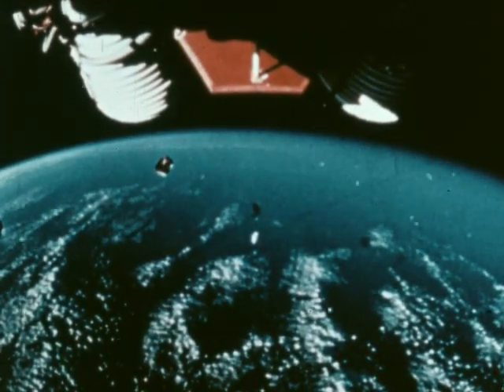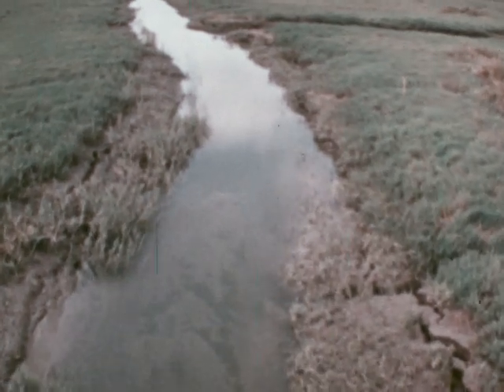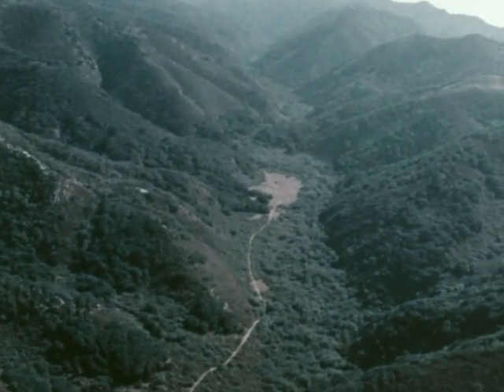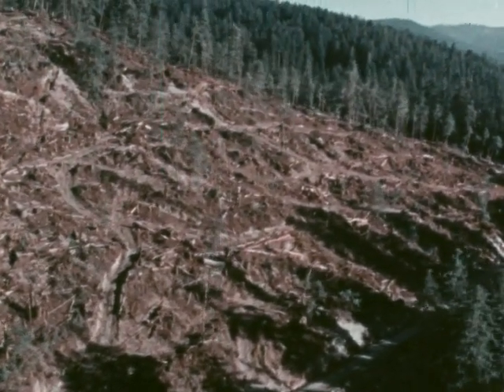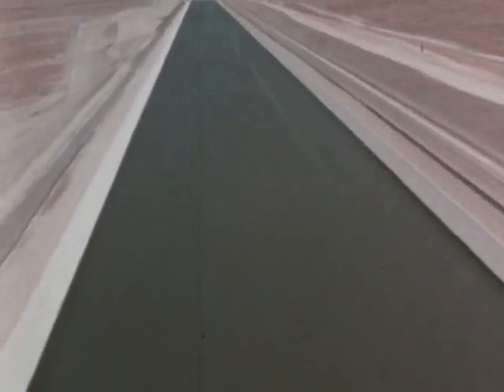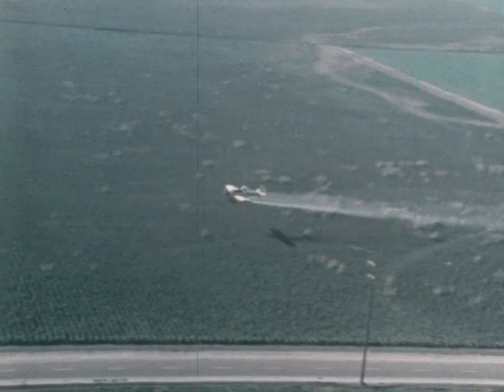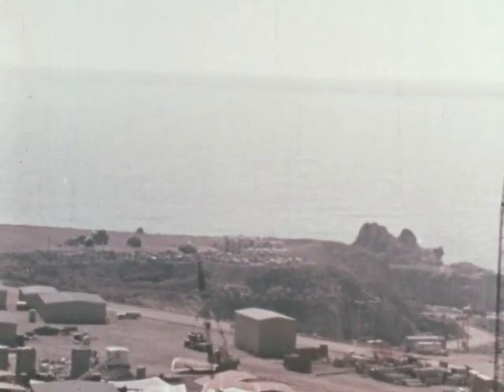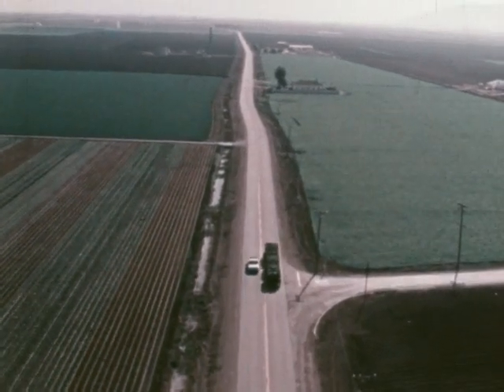Mission To Earth, Part 2, Life Forms And Resources (1977)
This film discusses the exploration on a planet (Earth) with diverse life forms and abundant resources. The initial phase focused on the planet's physical characteristics, revealing a rich atmosphere and a significant water presence. The second phase aims to study the life forms and their resource utilization. The probe's findings indicate a complex ecosystem where various plant communities adapt to specific environmental conditions. Evidence of intelligent life forms manipulating the environment for agriculture and resource extraction has been observed, including the use of machines for cultivation and energy production. The mission will continue to investigate the societal structures and resource dependencies of these beings.

probe, exploration, life forms, resources, planet, water cycle, agriculture, intelligent life, ecosystem, energy production, environmental adaptation, societal structures, resource utilization, phase two, findings.